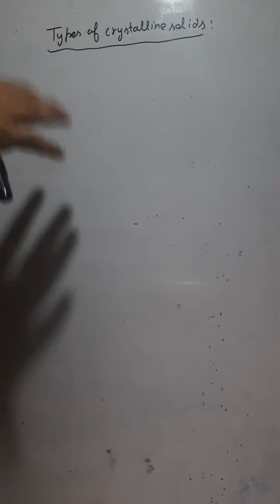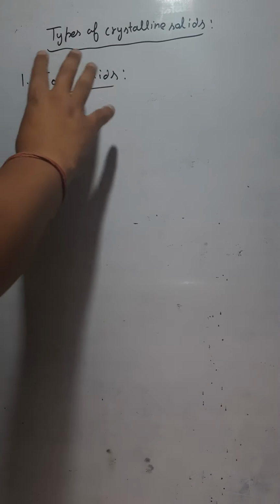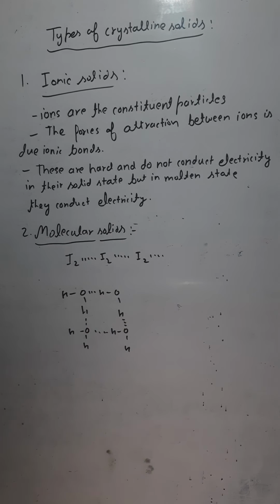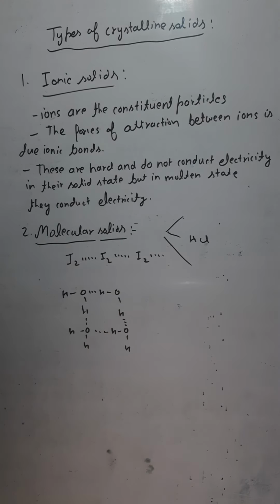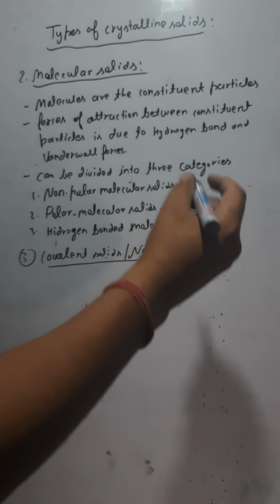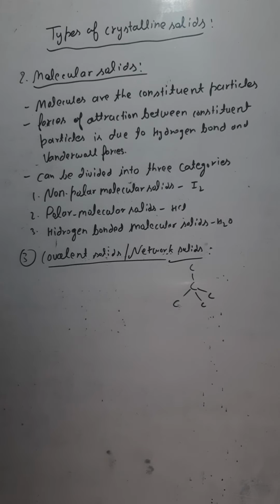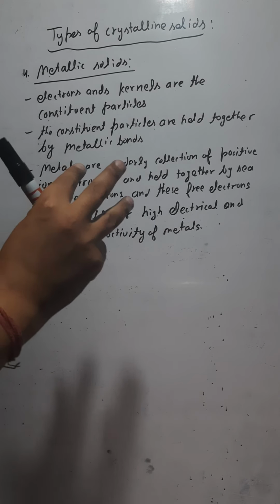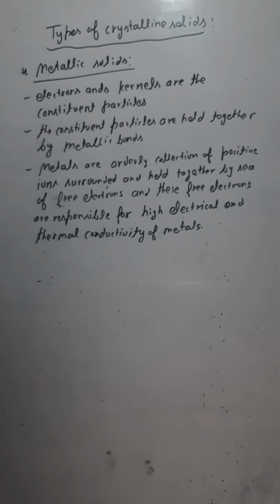Chemistry for Class 12th, Chapter 1, Solid State,Part 2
types of Crystalline solids